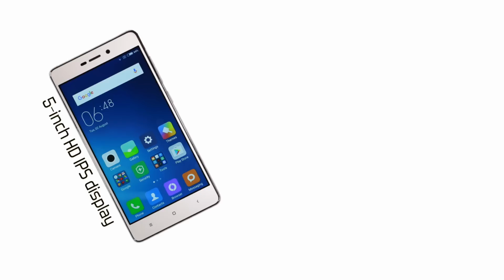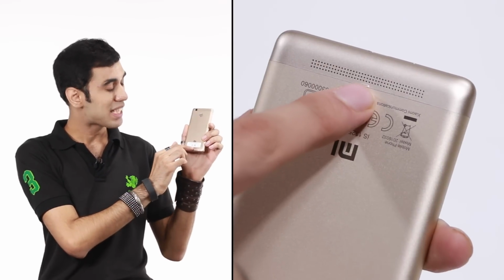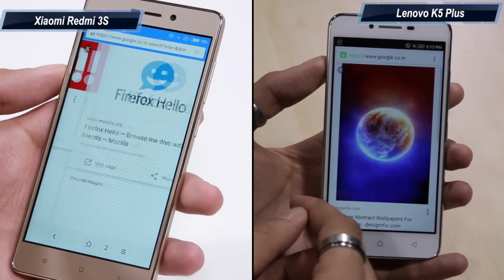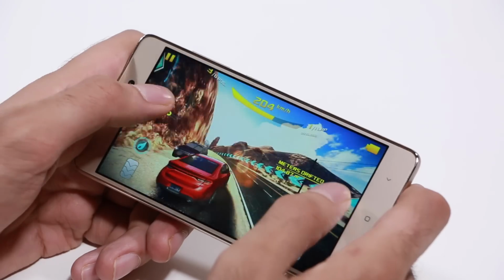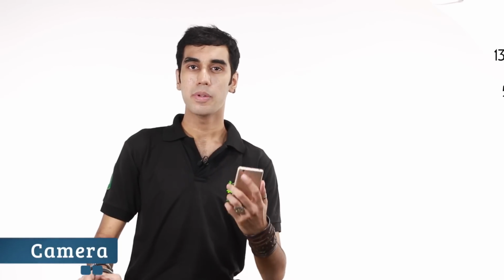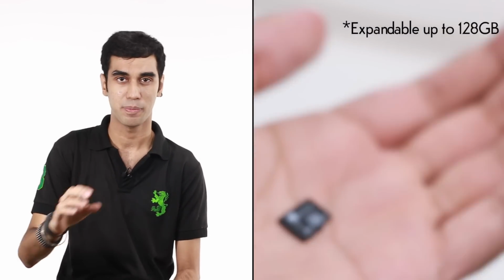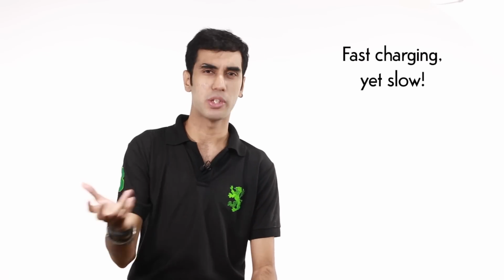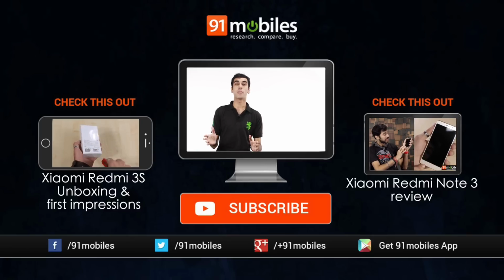Xiaomi Redmi 3S Prime Review: Should you buy it in India?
Review of Xiaomi Redmi 3s Prime The latest budget phone from Xiaomi has hit India, but should you be buying it? We tell you all of its specs, pros, cons, features and more. Watch on to know if you need a Xiaomi Redmi 3s or not as SyD reviews it for you!

Xiaomi Redmi 3s Price in India : Rs 6,999

Xiaomi Redmi 3s Prime Price in India : Rs 8,999

About Us:
91mobiles.com is the largest gadget research site in India that provides tools, reviews & rich content to help people decide which gadget best suits their needs. The platform also helps users to find best  prices/offers for the gadgets.

sidhant ryan malhotra | syd | sidhant malhotra